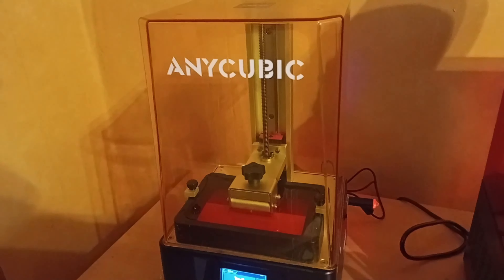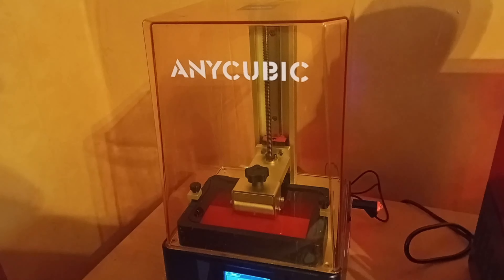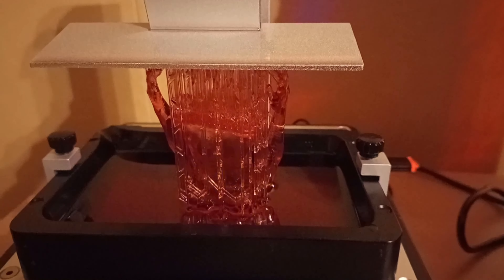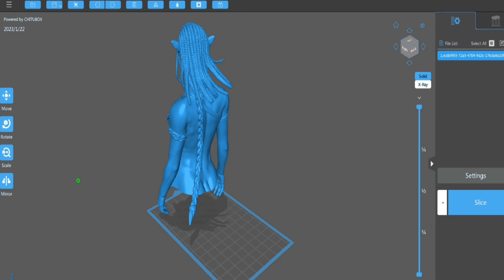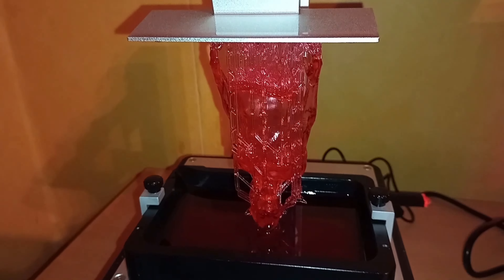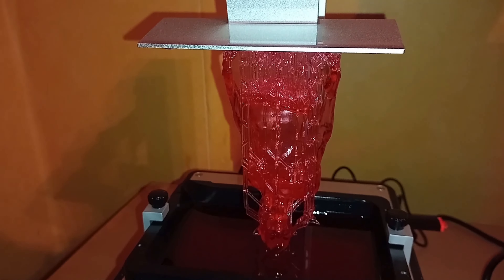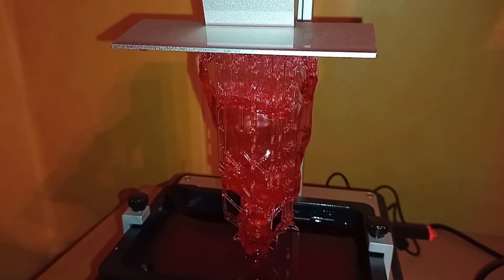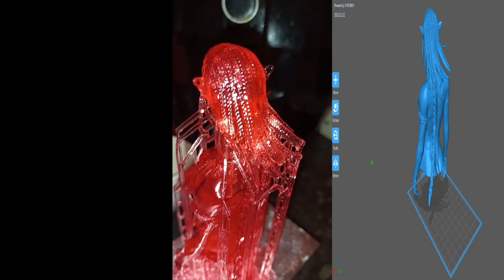AVATAR FIGURE 3D PRINT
YEP ITS ANOTHER 3D PRINT 😴
AND I WISH THAT I WAS WELDING INSTEAD 😂
BUT HERE GOES ,
not sure if any of you get my dry sense of humour,
the 3d printing isnt that bad but i do wish that i was welding
instead☺
LINK TO THE FILE BELOW